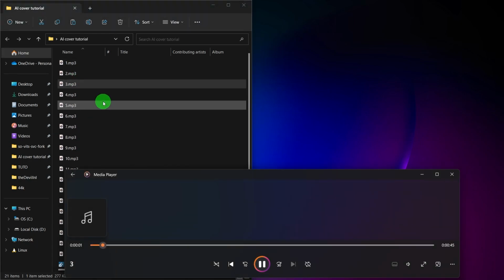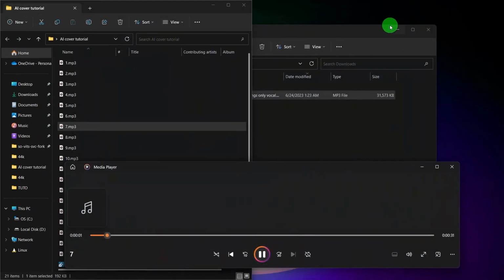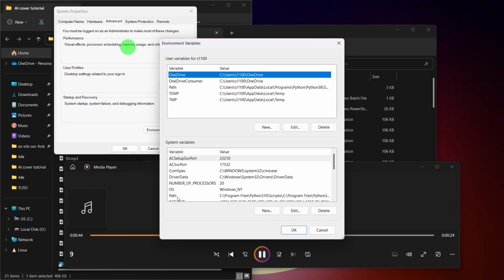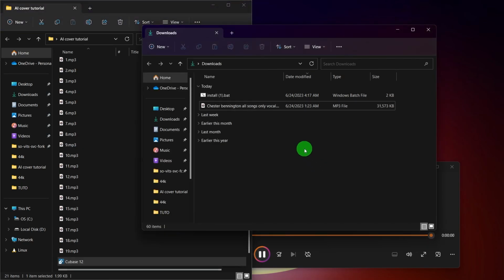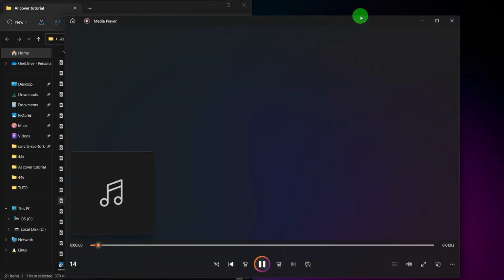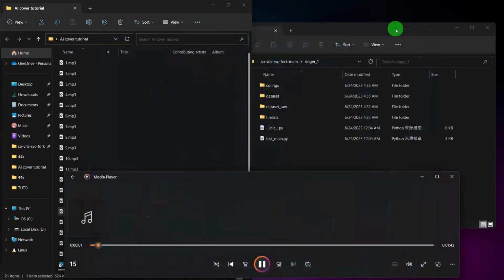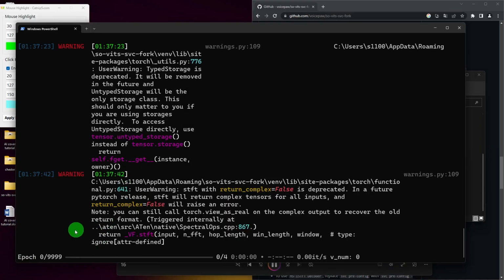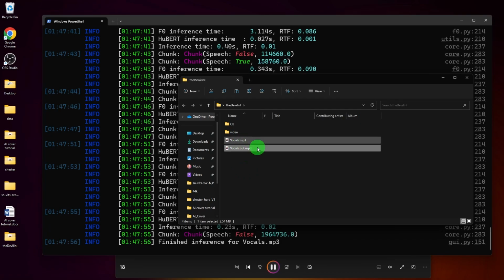[Tutorial] How to make your own AI cover songs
All suggestions are welcome!